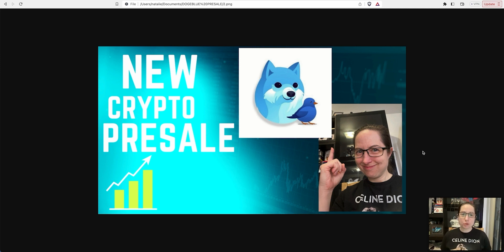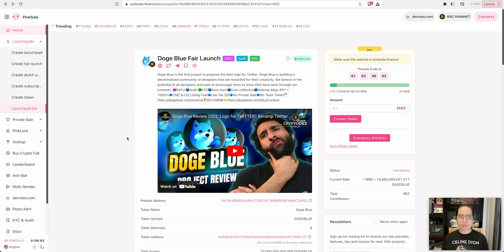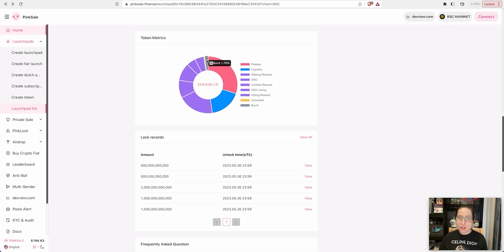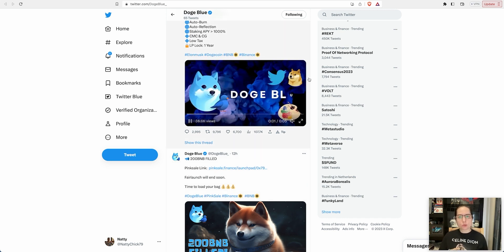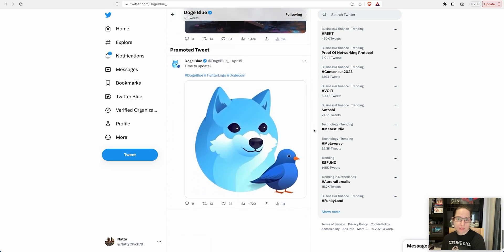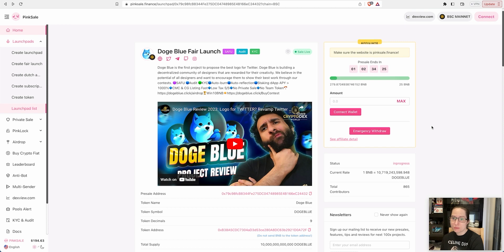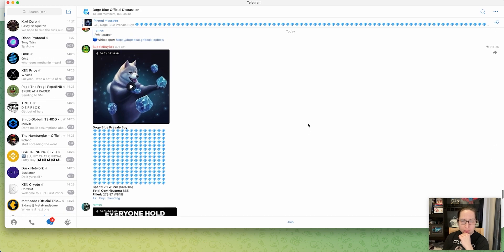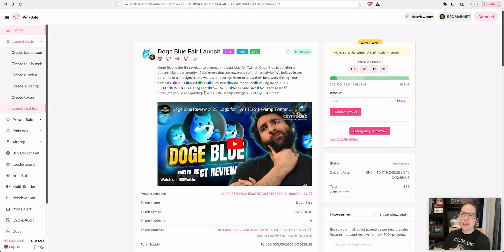PRESALE FOR TWITTER LOGO - GET IN EARLY, COULD THIS DO A PEPE TOO!?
This is educational content only and never financial advice. Please do your own research before you invest your money. If it’s financial advice you want? Please see a financial advisor.

0x0F05C5a7C054b067EddD38De42D5eC105003e11E

Kucoin. Offers up to $500 beginner packs etc.

Pi: is a new digital currency developed by Stanford PhDs, with over 35 million members worldwide. and use my username (Jaimet2525)